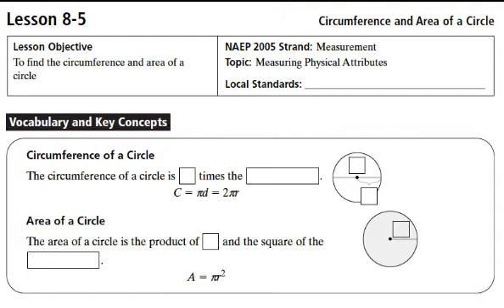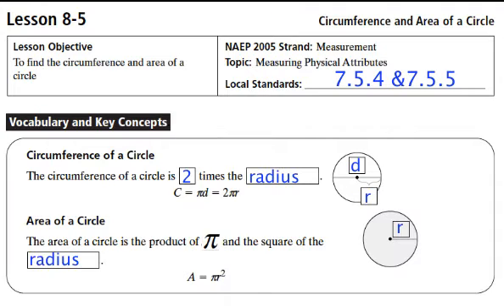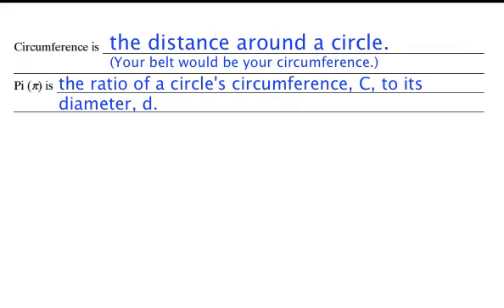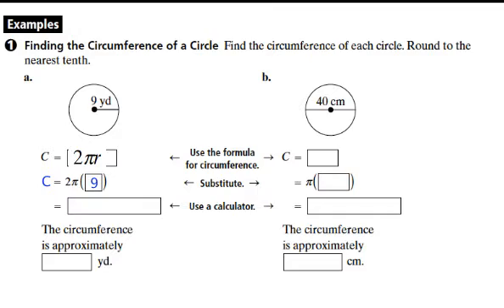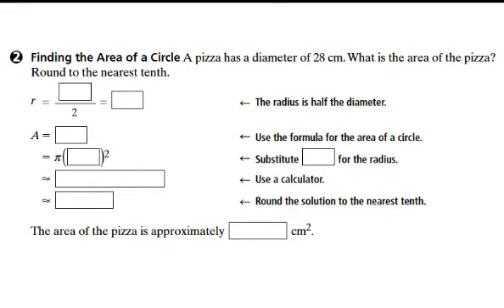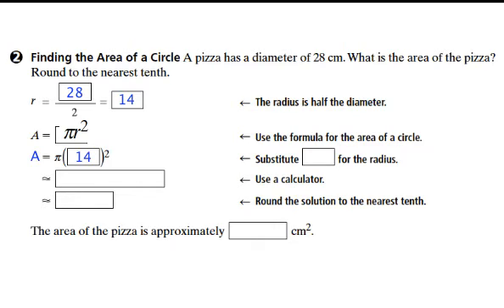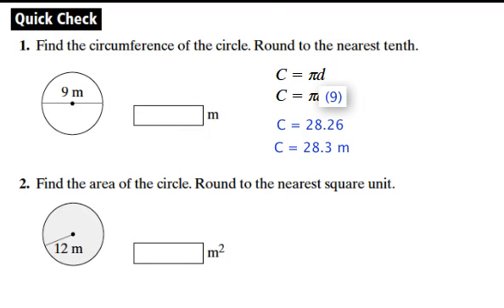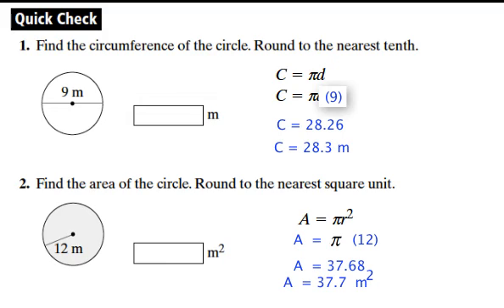Circumference and Area of Circles